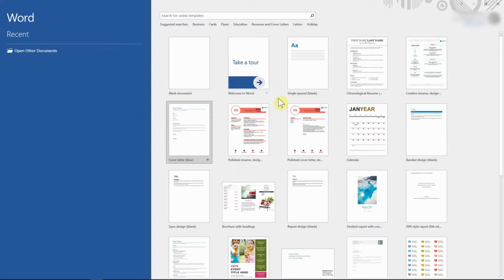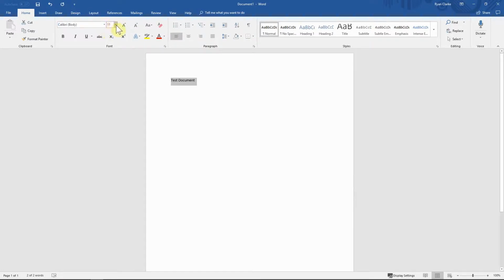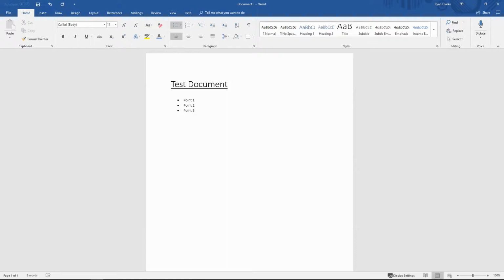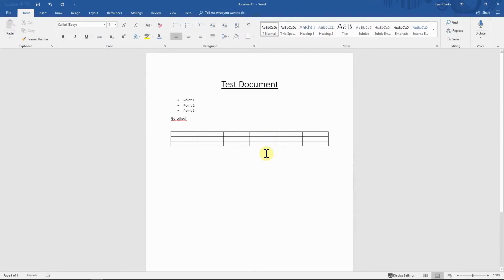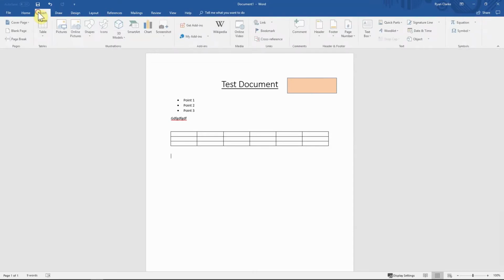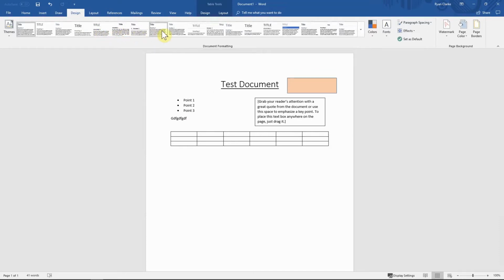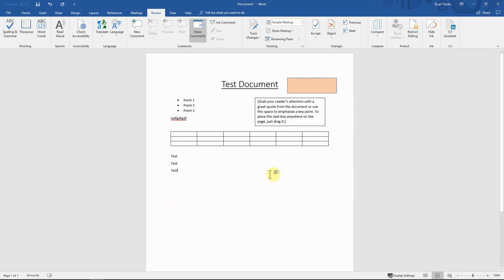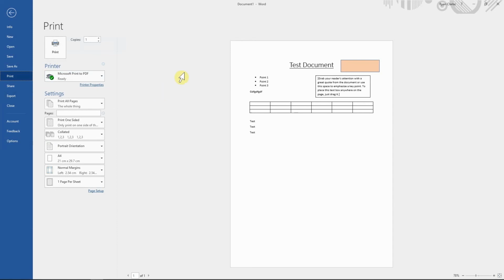Microsoft Word 2018 Guide - A Beginner's Tutorial In 20mins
This is a 20 minute tutorial which covers all the basics on Microsoft Word 2018. This simple guide should help anyone who wants to learn more about this popular word processor including how to create new documents, insert images and text and print and export the finished document.